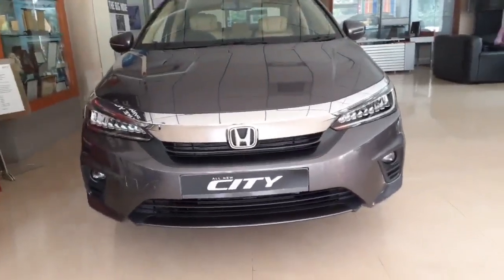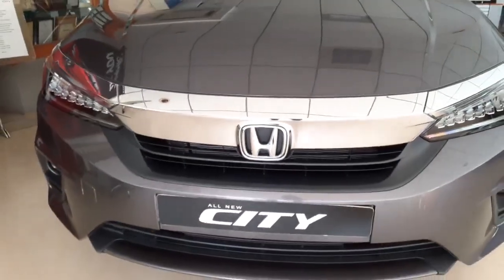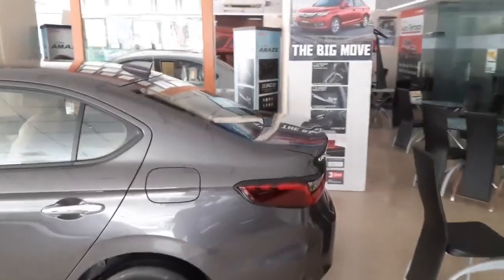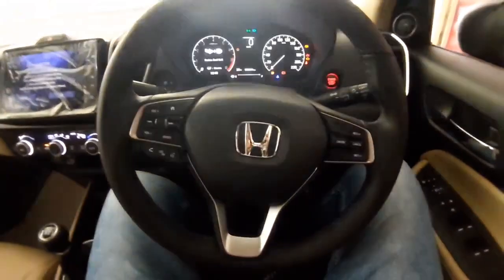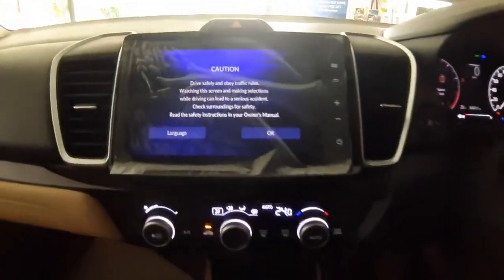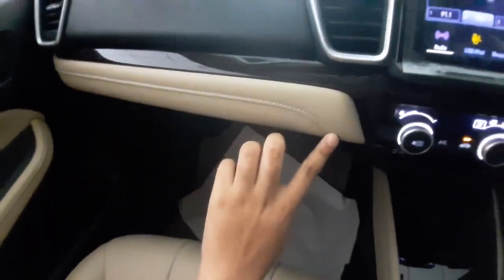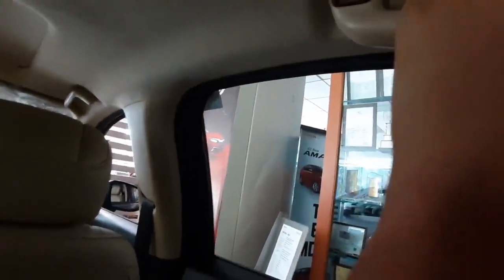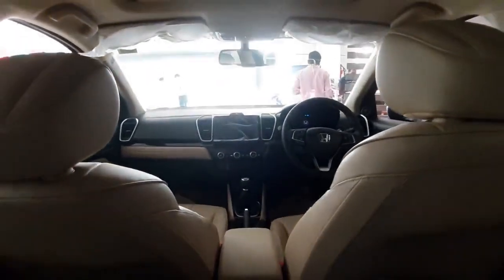Honda City 2020 First Impressions - Best in segment? || Walkaround || G.A. Automotive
This video covers everything about the all new 2020 Honda city ,price ,interior, exterior and my verdict .